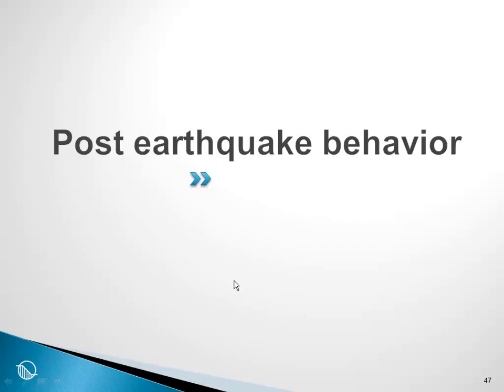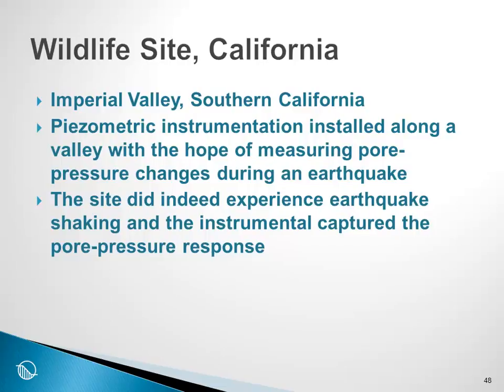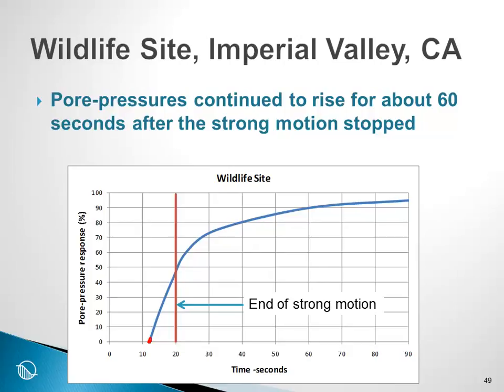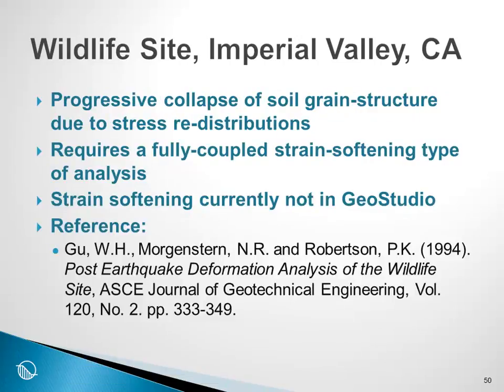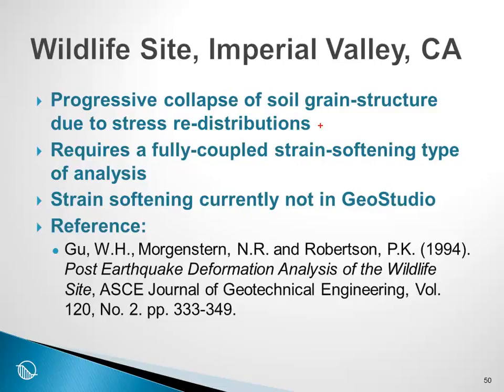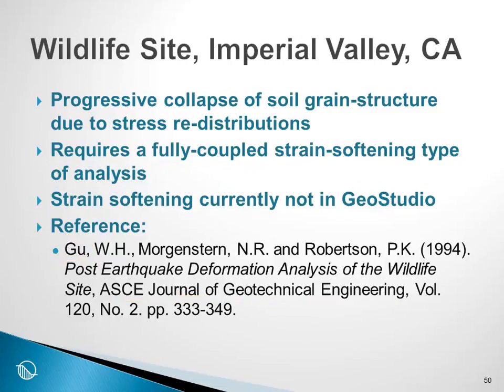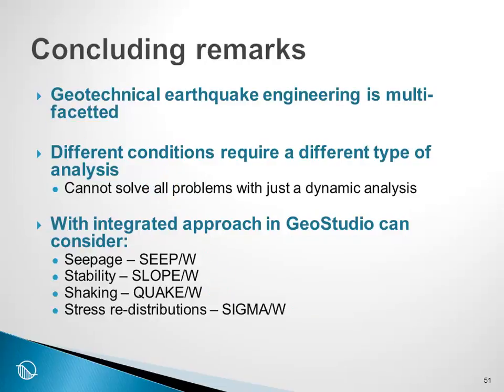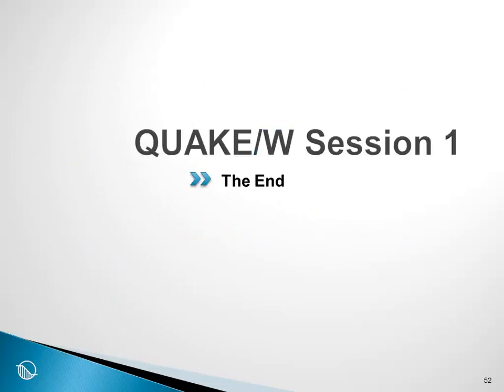QUAKE/W Session 6: Post-Earthquake Behavior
Further discussion on post-earthquake behavior.